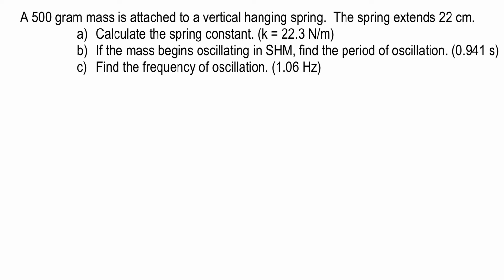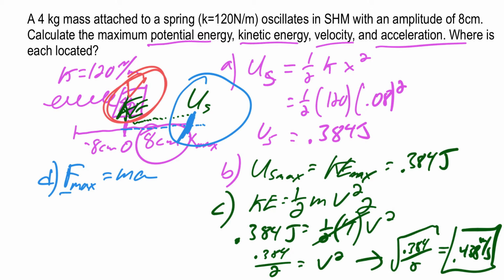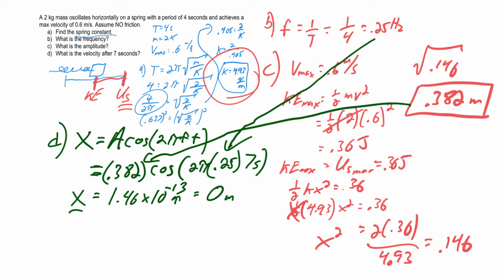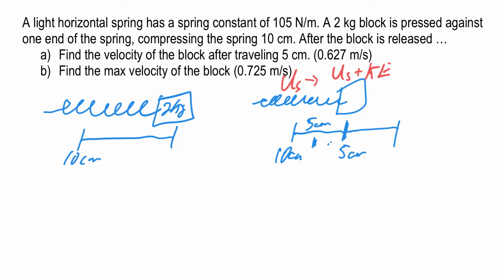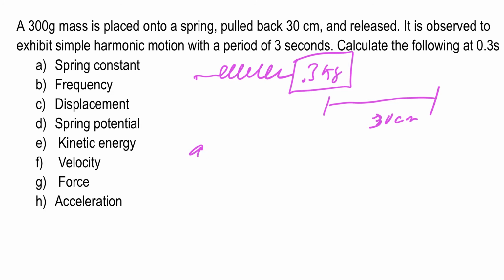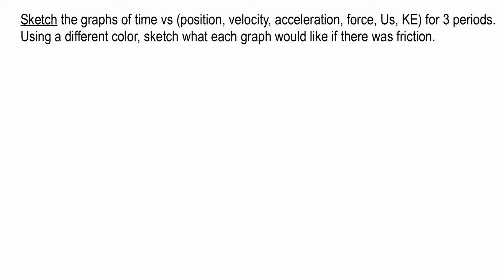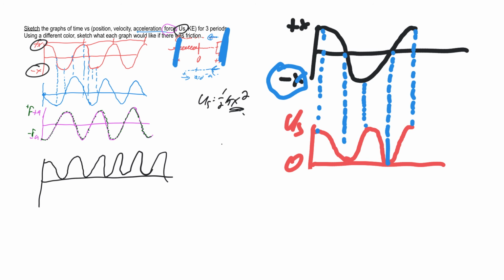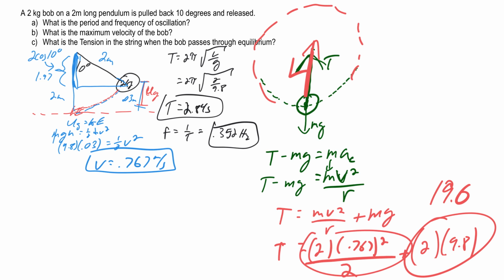AP Physics 1 : Simple Harmonic Motion Review Problems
AP Physics 1 Review Sheet Solutions for Simple Harmonic Motion